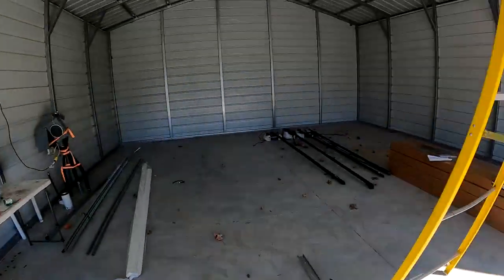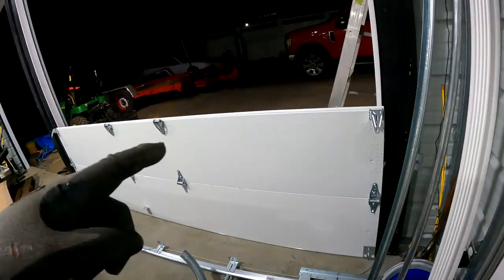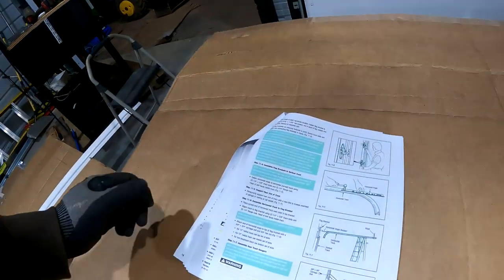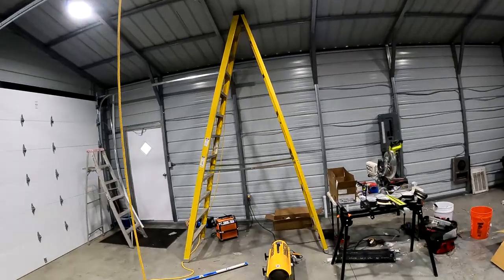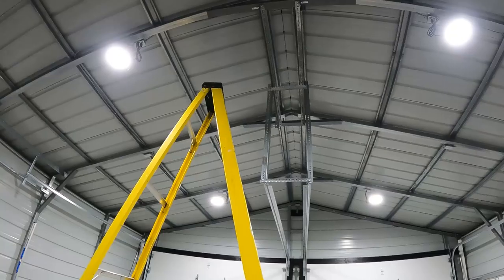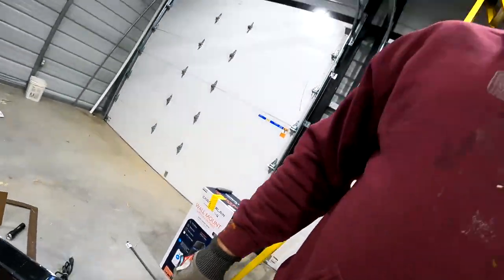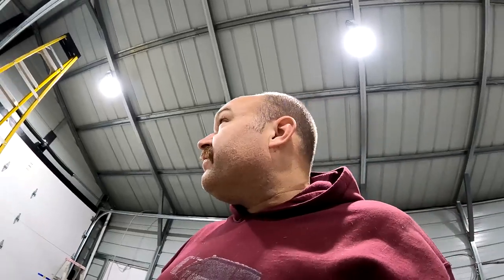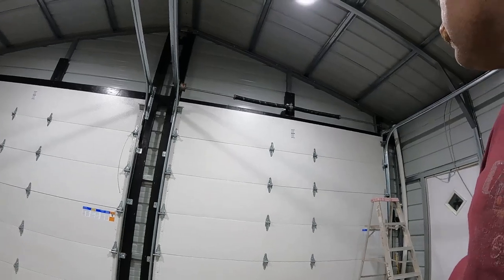Installing custom ordered insulated garage doors and tracks in my metal building dream shop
I ordered 9x10 insulated steel garage doors for my 24x30 building. Installing them was frustrating and at times tested my ability to craft creative solutions but the end result works great. See the other videos in the Dream Shop Build playlist for details.  Next up will be the video installing the wall mount garage door openers.